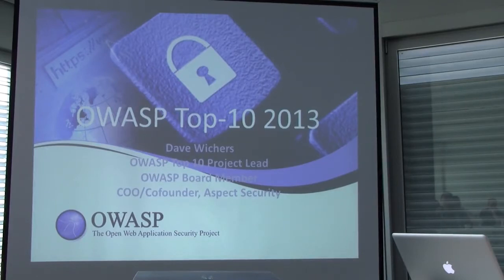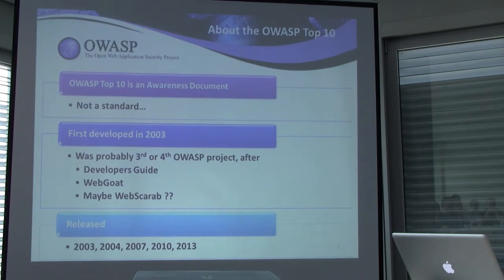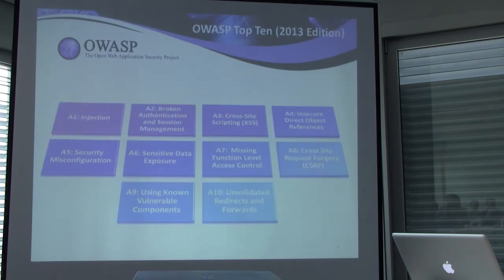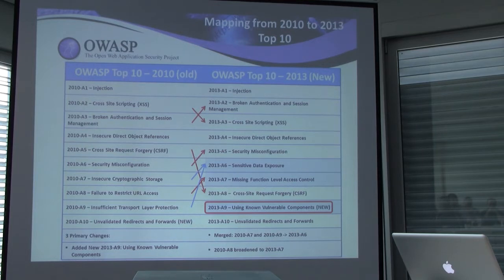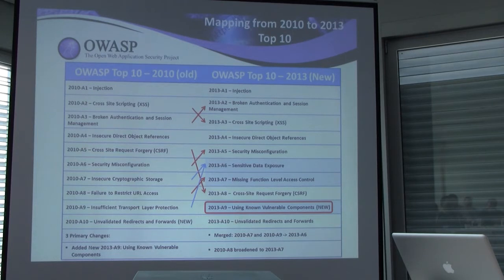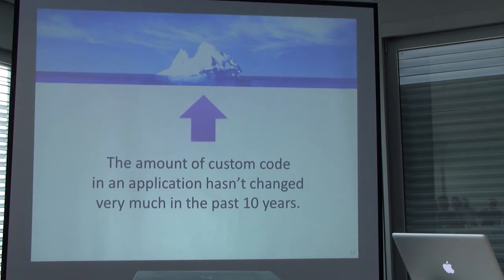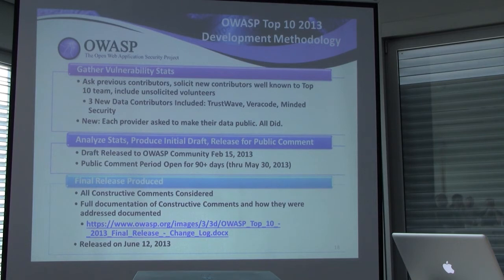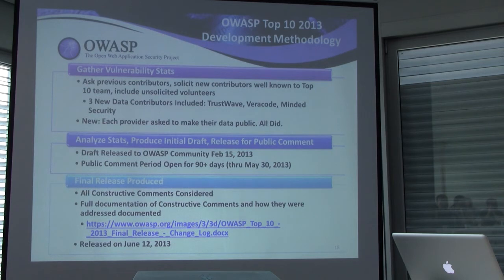OWASP AppSec EU 2013: OWASP Top 10 - 2013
Speaker: Dave Wichers

The OWASP Top 10 was originally released in 2003 to raise awareness of the importance of application security. As the field evolves, the Top 10 needs to be periodically updated to keep with up with the times. The Top 10 was updated in 2004, 2007, 2010, and now in 2013.

The OWASP Top 10 has become the defacto standard for web application security and is referenced by numerous important standards and guidelines around the world, including the Payment Card Industry (PCI) standard, as just one example.

This presentation will explain how the OWASP Top 10 for 2013 changed from the previous version and why. It will then briefly go through each item in the OWASP Top 10 for 2013, explaining the risks each issue introduces to an enterprise, how attackers can exploit them, and what your organization can do to eliminate or avoid such risks in your application portfolio.